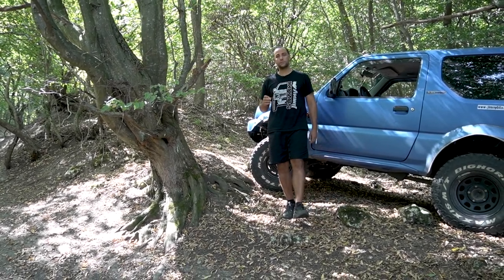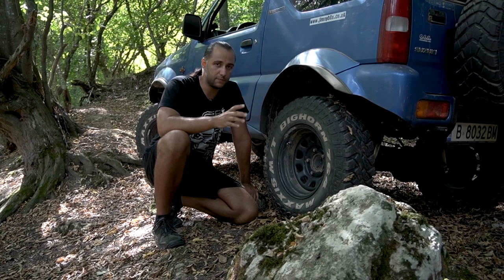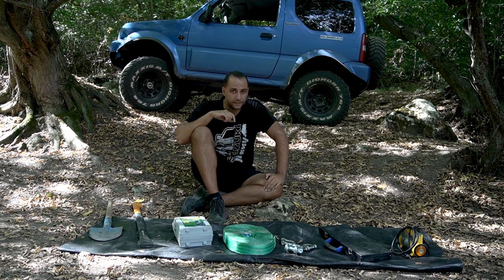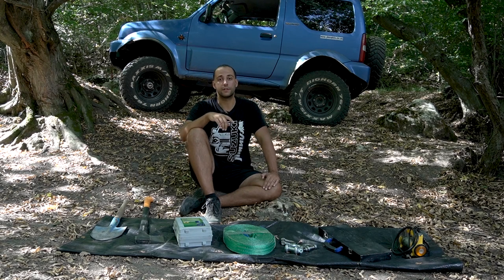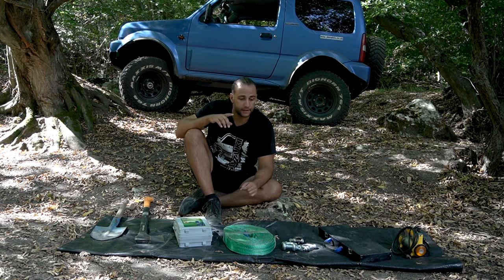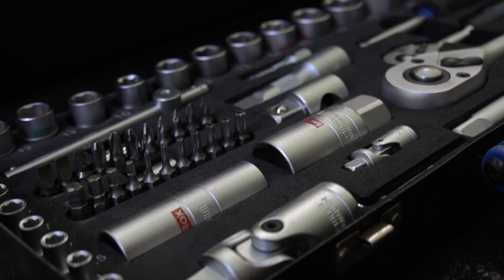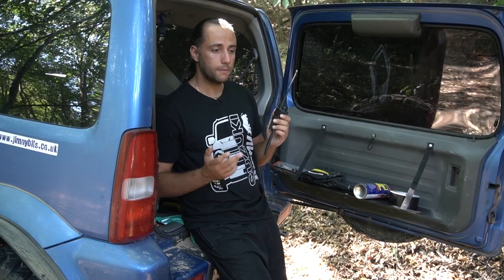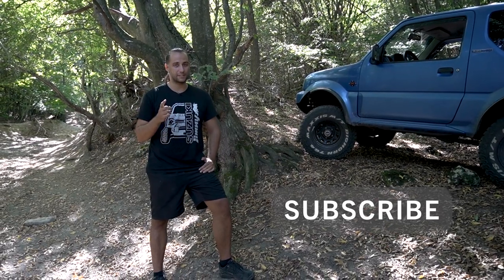4x4 Essential GEAR for Offroad & Recovery | TOP 10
You must be asking yourself - Is there any specific offroad gear or tools I should carry in my 4x4? Well, speaking of offroading, 4-wheeling, 4x4-ing, overlanding (whatever you want to call it), there are some pieces of basic recovery gear, tools, accessories, or items that you need to bring with you.

In this short video, we cover the top 10 must-have things that you need to get before hitting the trail. Of course, the list of nice-to-have offroad equipment could be endless, but there are a few that are truly essential. And we are not talking about some expensive modifications or tuning on your vehicle. In fact, almost all of these items are fairly cheap but their help is invaluable.

So here is what I believe you should have (and what I also always carry with me at the back of my Jimny): some decent all-terrain tires, same size spare tire, a shovel, an axe, an appropriate jack, snatch strap (or thick rope), a couple of shackles, some aftermarket recovery points, a basic tool kit, and an air compressor. I’ve also thrown several bonus/nice-to-have items too.

JUMP to a specific section of the video:
00:00 - Introduction
00:40 - #1 A/T or M/T Tires
01:16 - #2 Spare Tire
01:38 - #3 Shovel
02:03 - #4 An Axe
02:26 - #5 The Jack
02:28 - #6 Snatch Strap
03:19 - #7 Shackles
03:36 - #8 Recovery Points
03:54 - #9 Tool Kit
04:21 - #10 Air Compressor
04:43 - Misc: Nice-to-have (bonus)